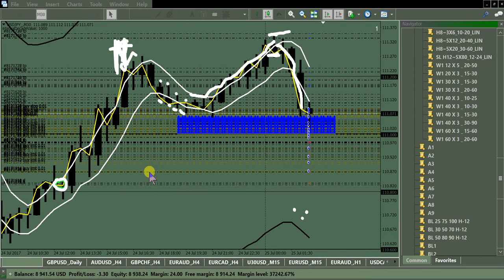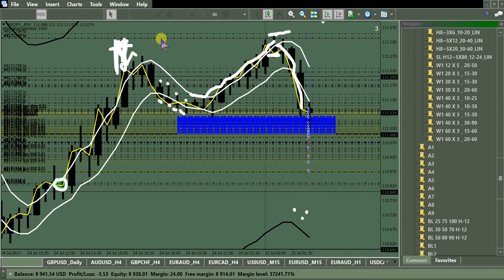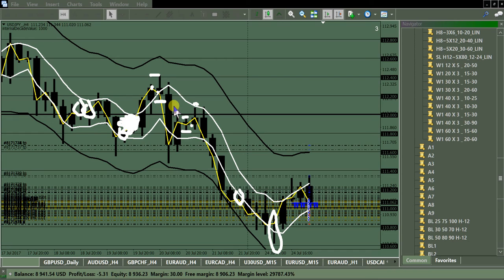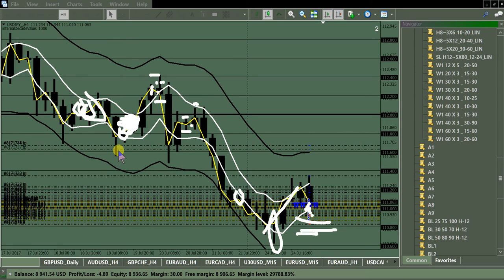forex 7 24 2017